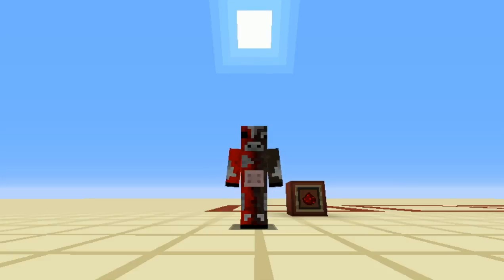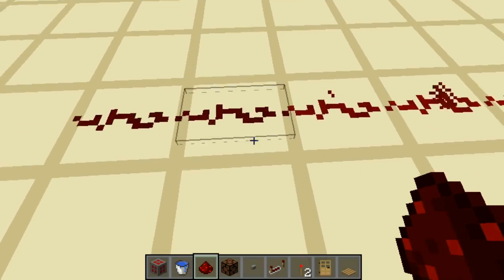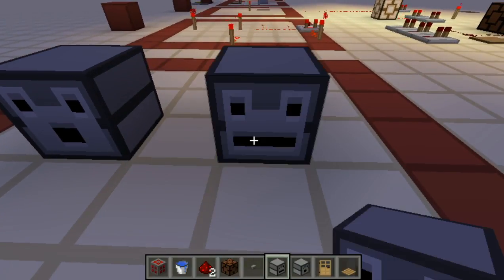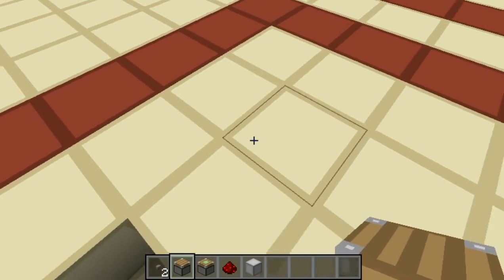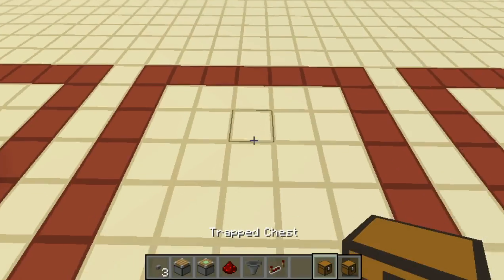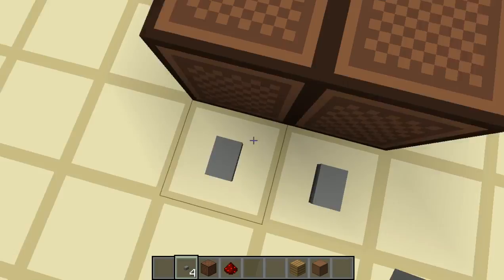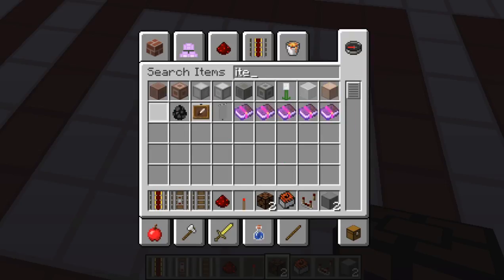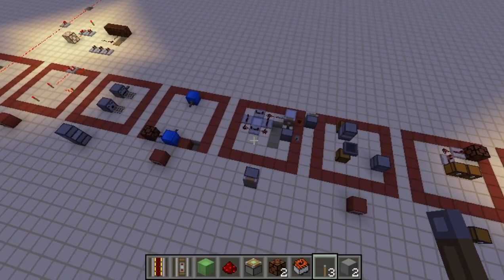Minecraft Tutorial: REDSTONE BASICS!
Hello in this Minecraft tutorial I give you a crash course on everything redstone! I hope you enjoy it! :)